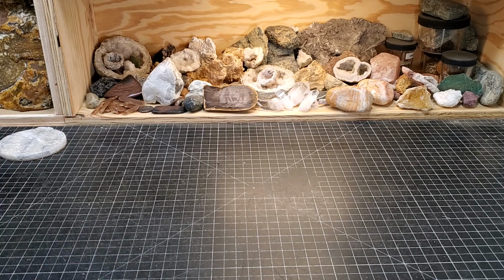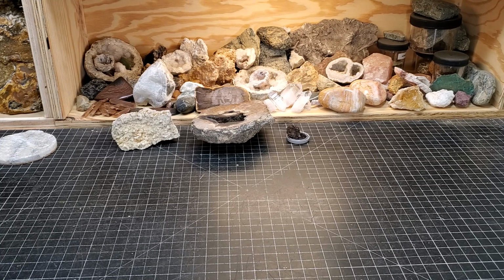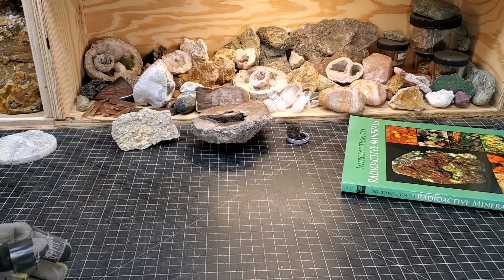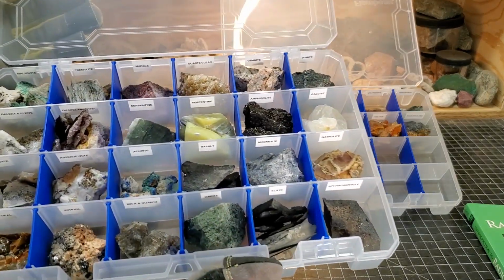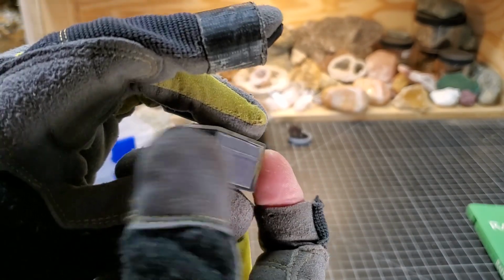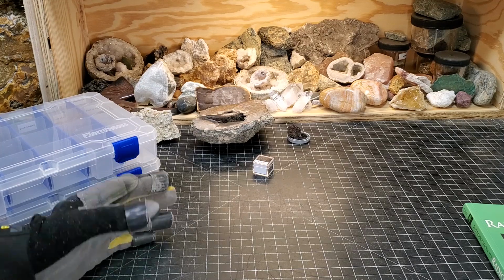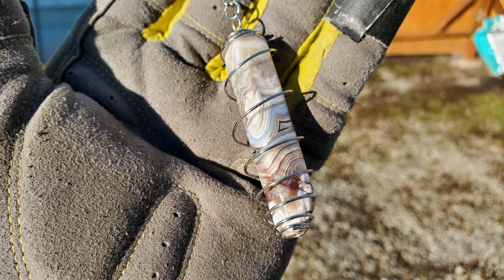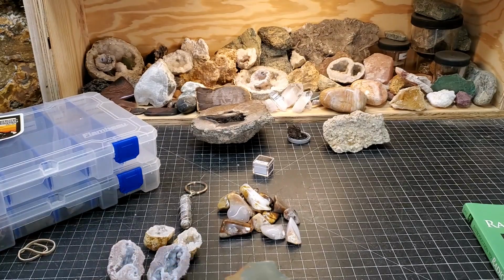Saturday Night Special #88: Micromounts, Collections, & Druzy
It's that time again, it's time for another Saturday Night Special where we talk about everything rockhounding related.

Introduction to Radioactive Minerals

I earn from qualifying purchases made after clicking one of my ^ links, even if you ultimately choose another product. Thank you for your support!